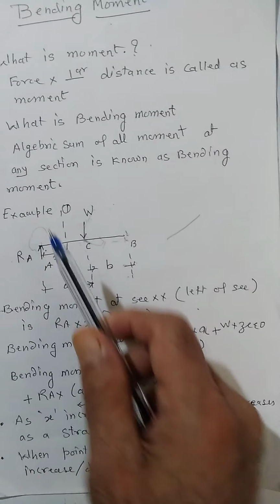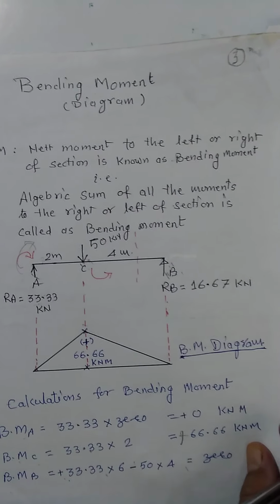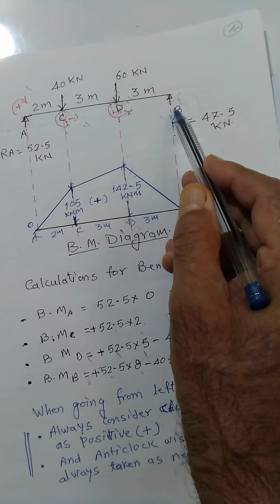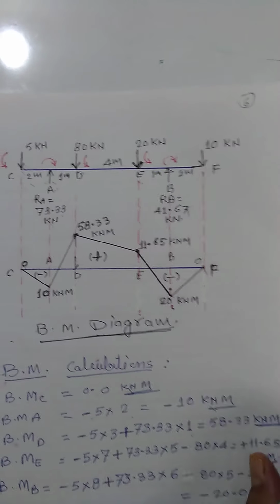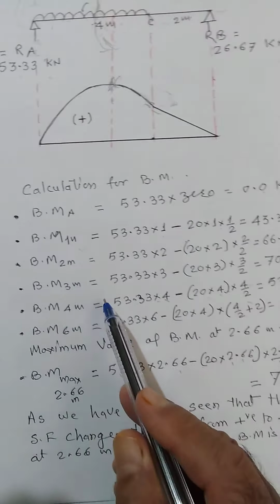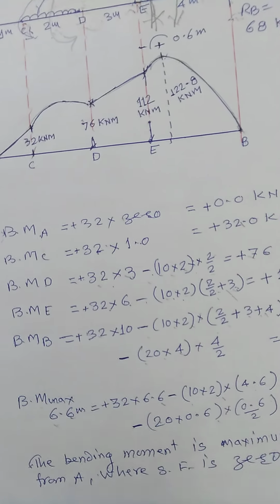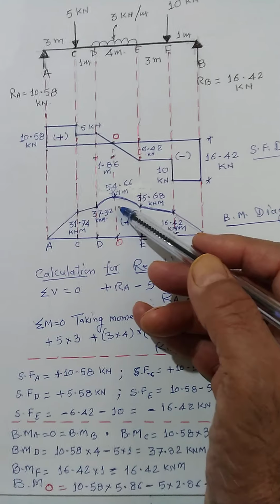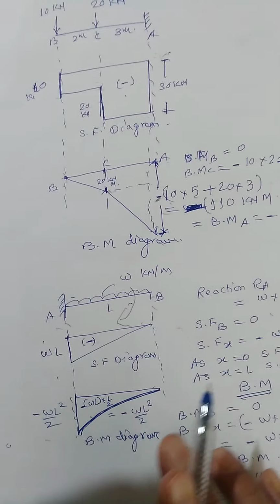Bending Moment calculation for all types of loads